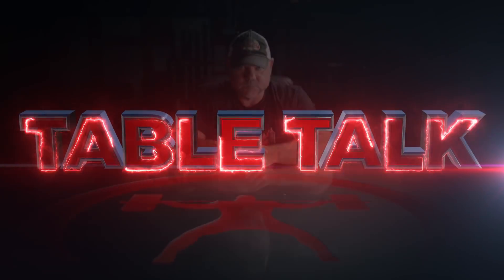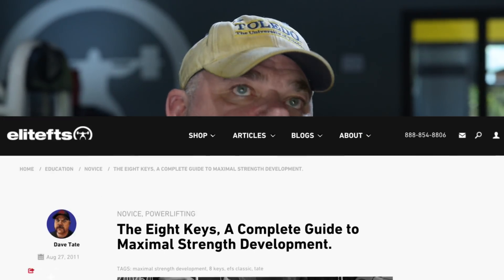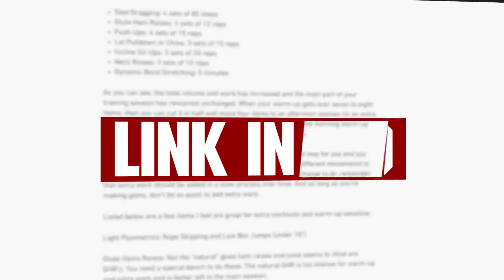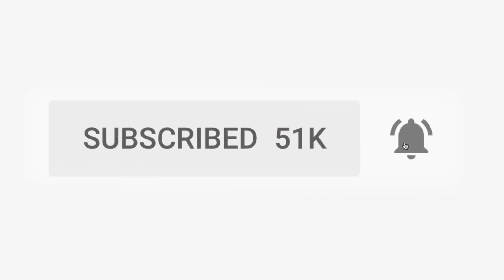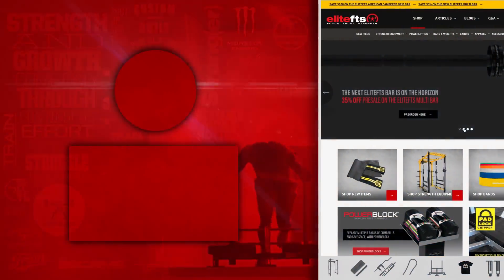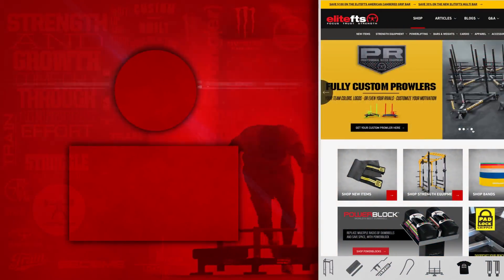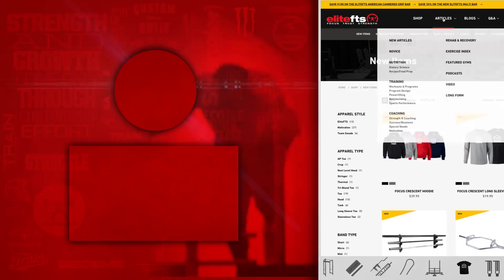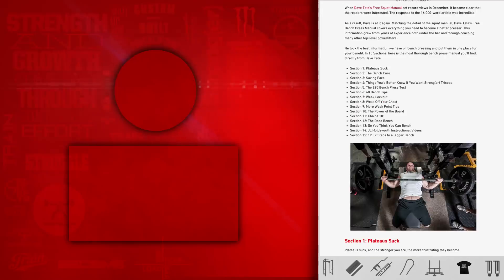How to Set Up a Basic Conjugate Template | elitefts.com